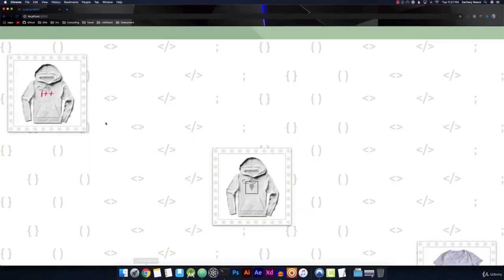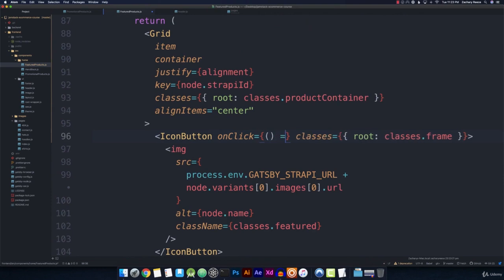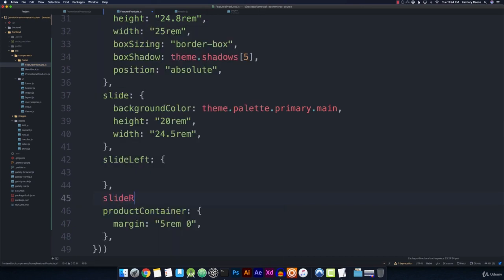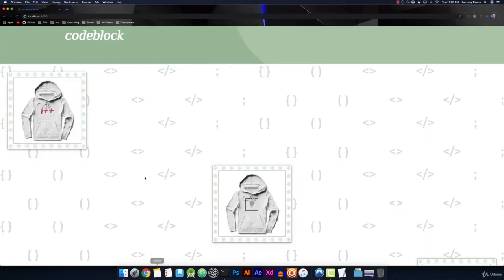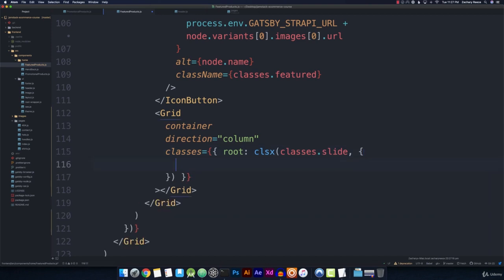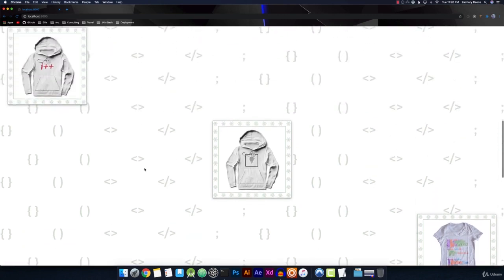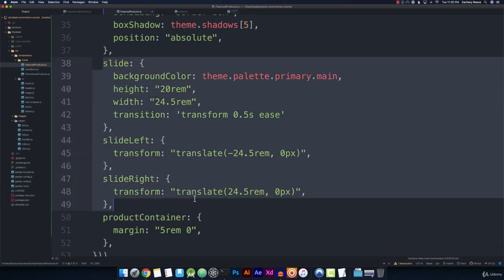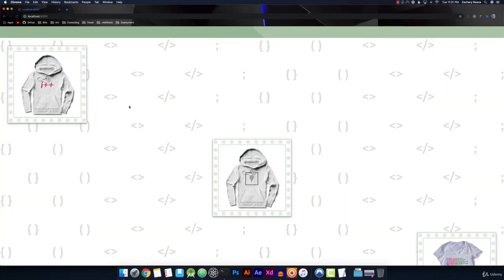037 Create Featured Product Slide Part 3